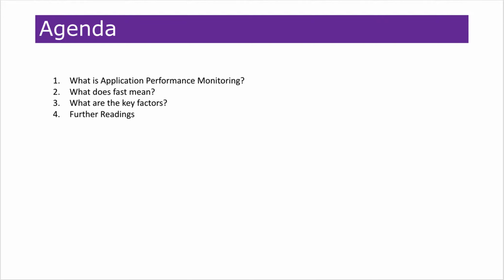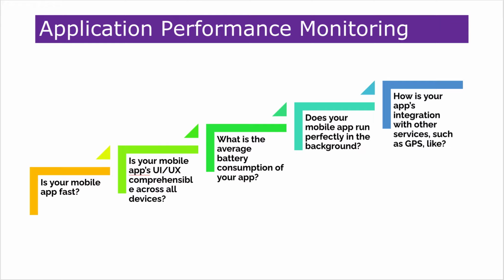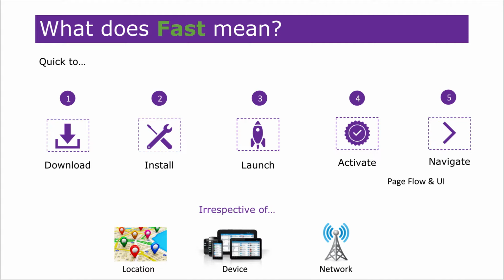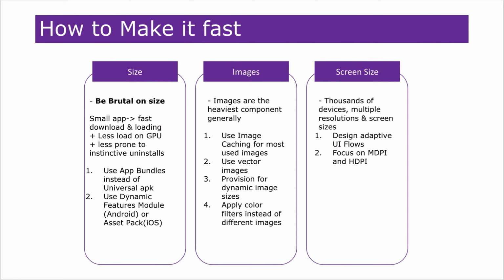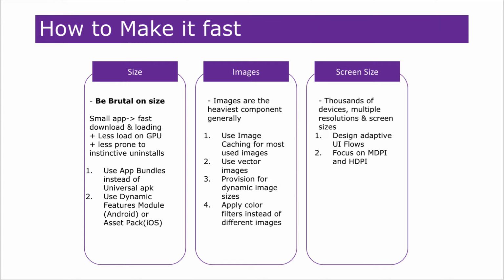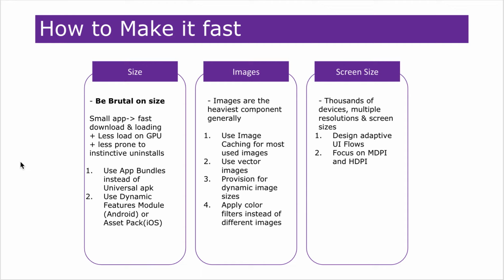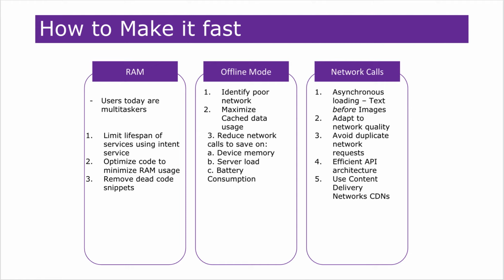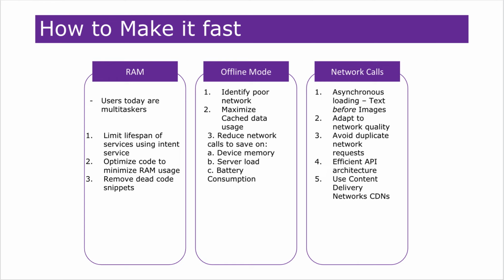How to make your apps fast?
Discussion on factors that go into making your apps fast.